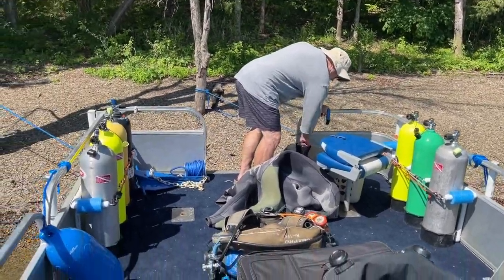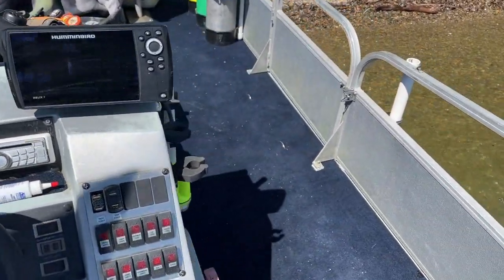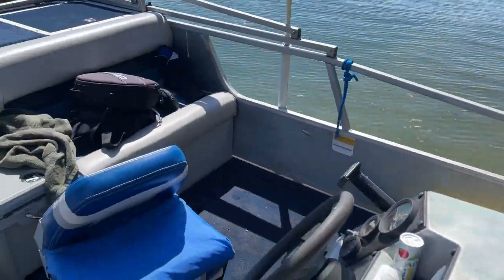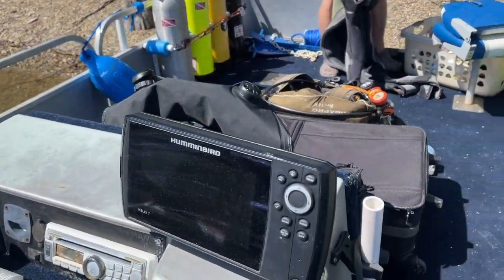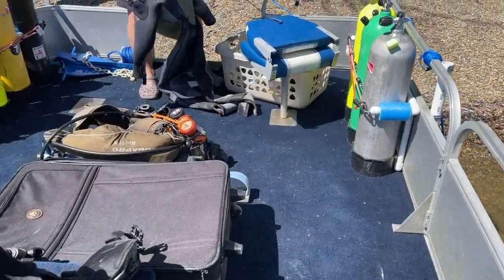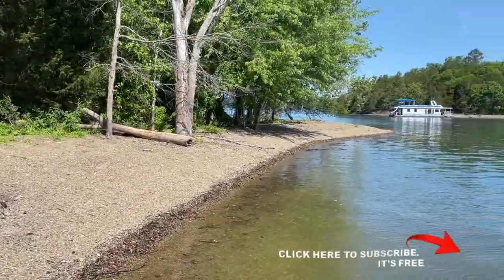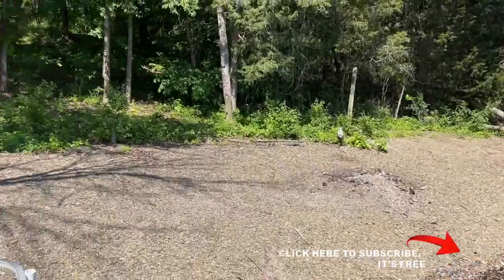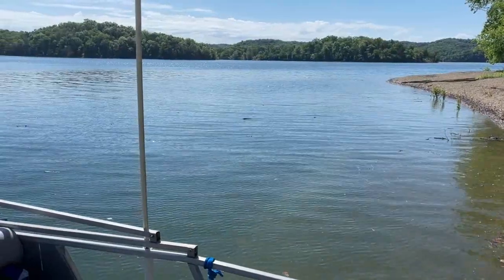Back SCUBA DIVING Dale Hollow Lake in search of TREASURE – Episode 347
Steve and I get back under the water at Dale Hollow Lake and spend some time treasure hunting. We used our underwater scuba metal detectors and located a few items.
If you are interested in a Nokta Makro PulseDive underwater scuba detector, here is the Diggin with Seven Amazon